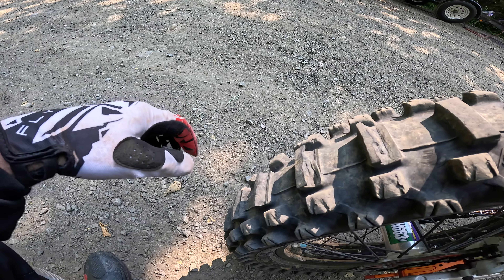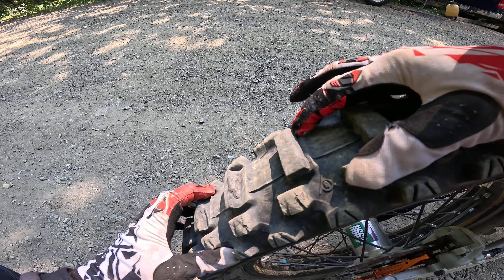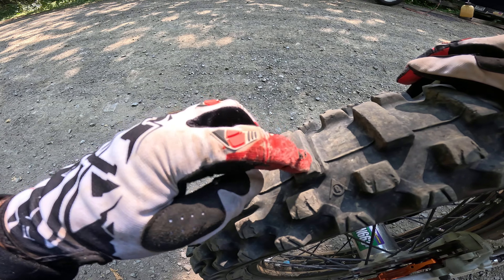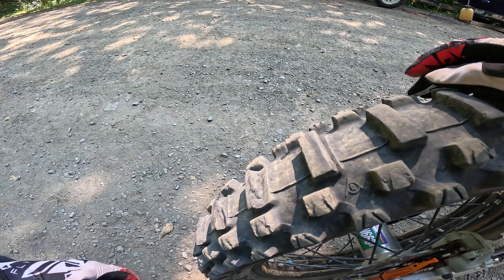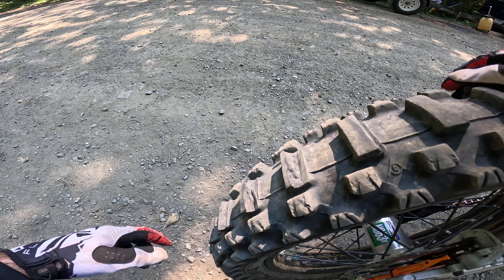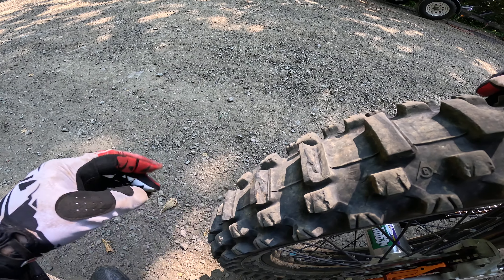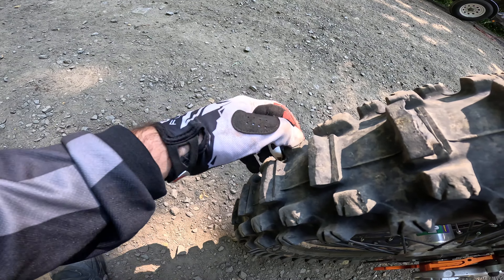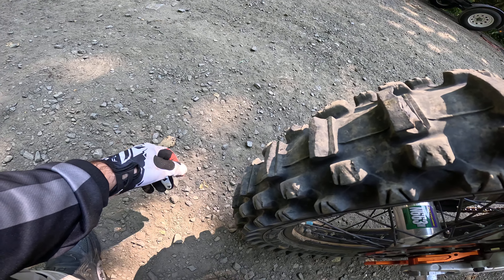Tried to cut new edge on MX34 tire. KTM 300xc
Tried to cut the rounded edge on the tire and after riding it just ripped them off.